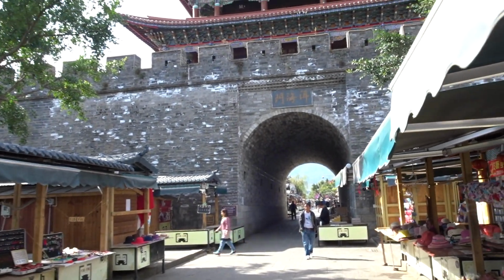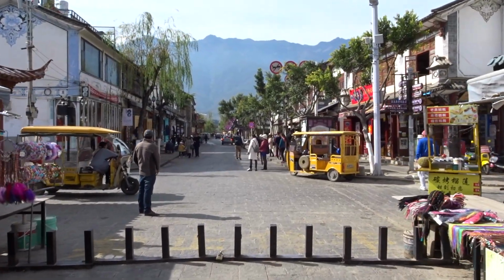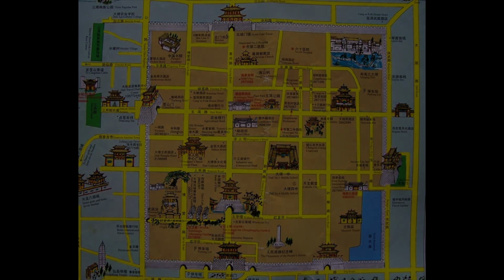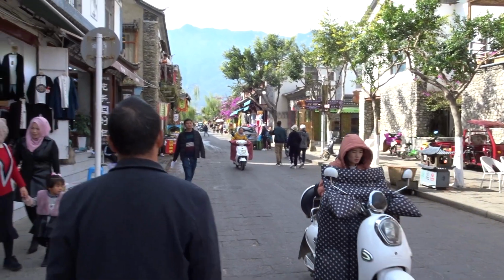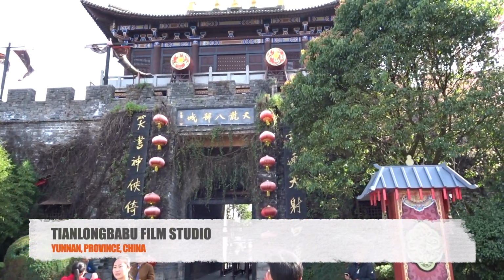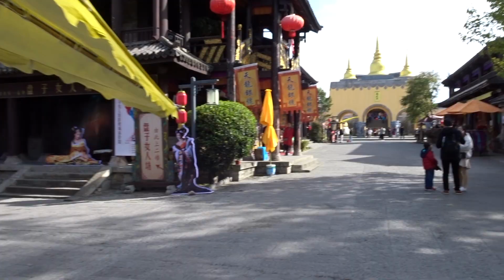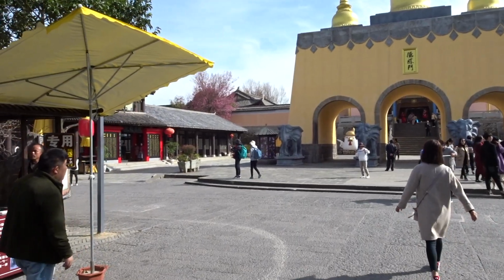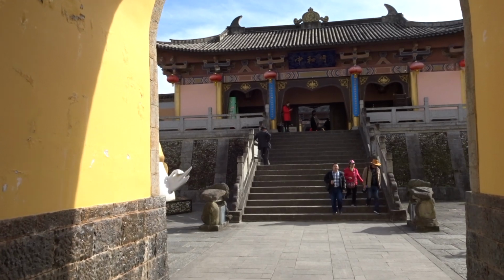Dali Ancient City - Yunnan China - Travel China - China Vlog